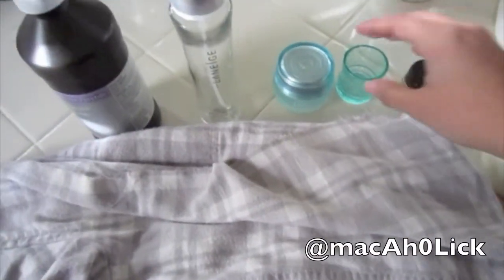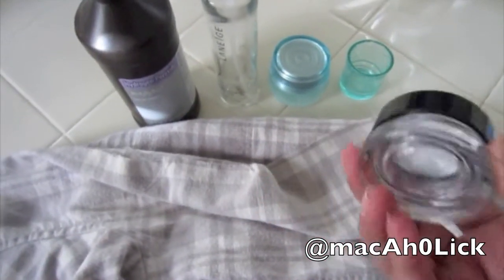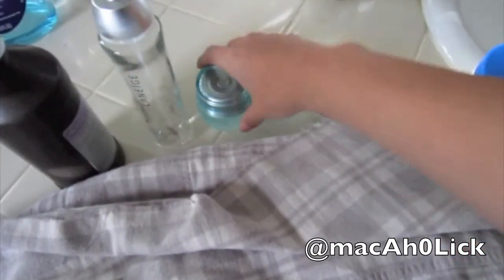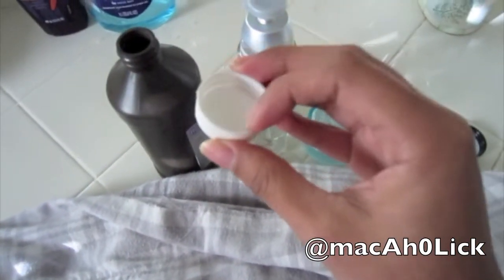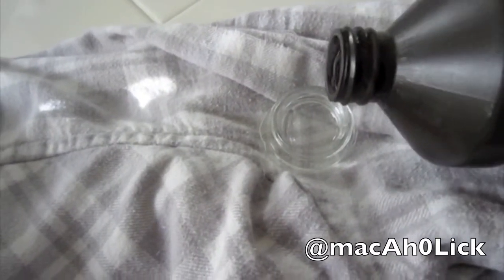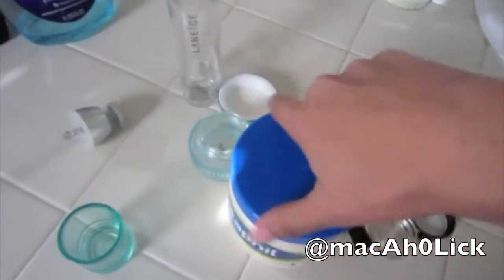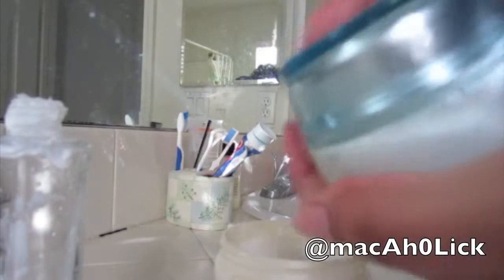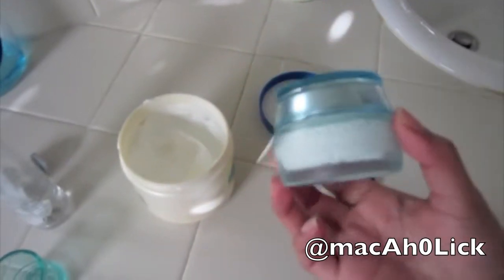$1 DIY: Re-Using Empty Containers!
Hello everyone!

I apologize that this video is posted a little bit later than usual, but I was busy throughout the whole day and just had time to edit this and now upload it on to YT!

Super simple!  Just disinfect the old containers to make sure that everything from the old product is out and you can re-use!  I love it!

See you in two days!
-macAh0Lick